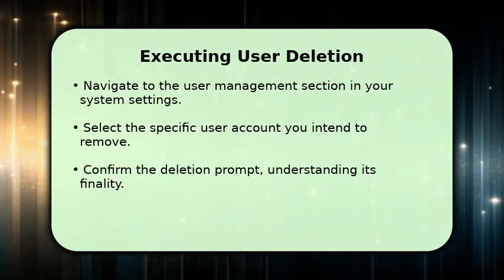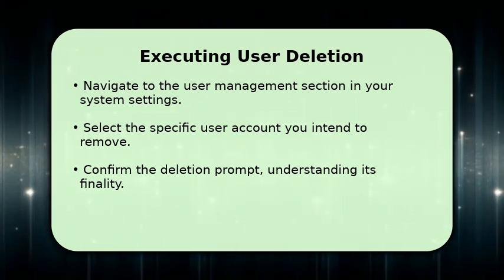How to Delete a User (Only Way)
Are you looking for a step-by-step guide on how to delete a user account? Look no further! In this video, we will walk you through the only way to permanently delete a user account. This process may vary depending on the platform or service you are using, but we will cover the general steps and provide tips on what to expect.

delete user account, how to delete user, user deletion process, permanently delete user, delete user online, remove user account, delete user profile, user account deletion, delete user information